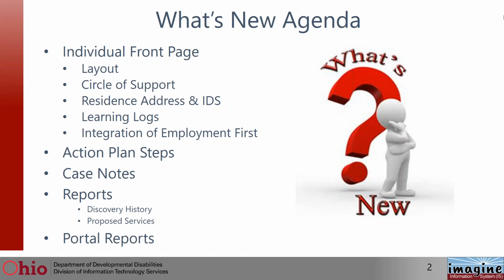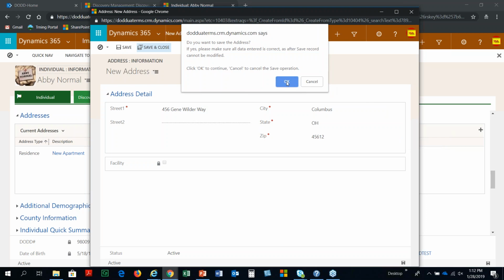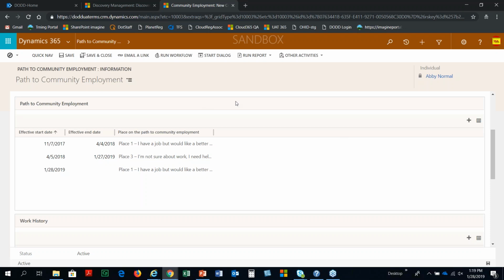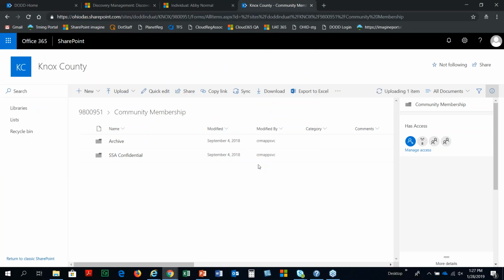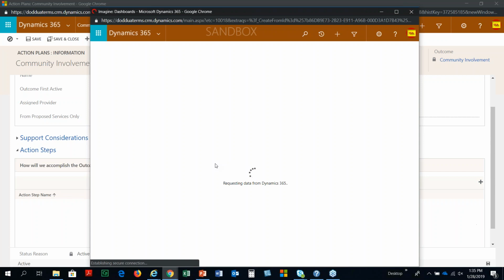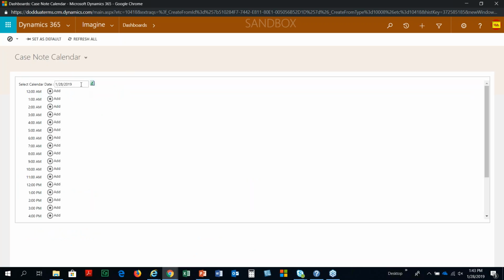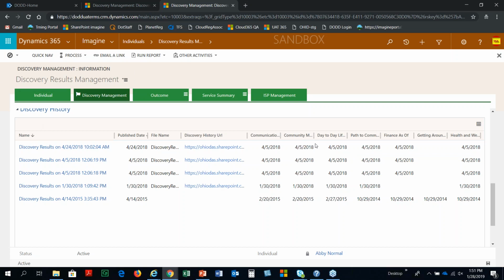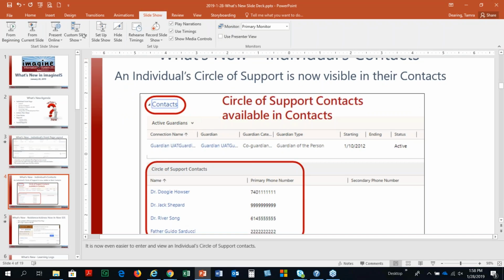imagineIS What's New Webinar (January 2019)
The January 2019 imagineIS What’s New webinar spotlights the enhancements released on January 25th. There were many updates to the Individual’s Front Page including enhancements to Layout, Circle of Support. Learning Logs, the integration of Employment First and synchronization of the Individual’s address between IDS and CRM. Other improvements include Case Note entry, Discovery Report options, entry of Action steps, & the Proposed Services Report. The Provider Portal has also been improved to include the PAWS report,  & the ISP includes the Last Revision Date.